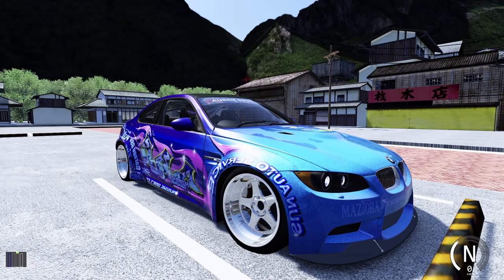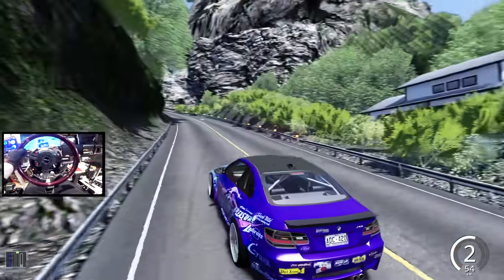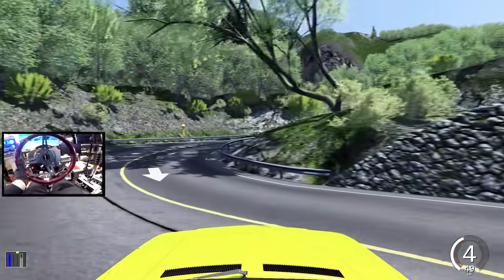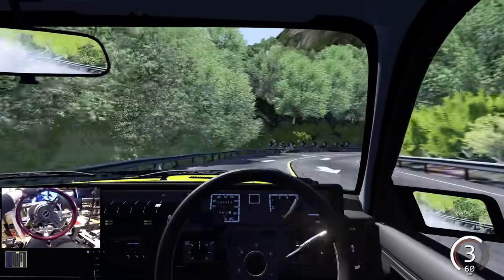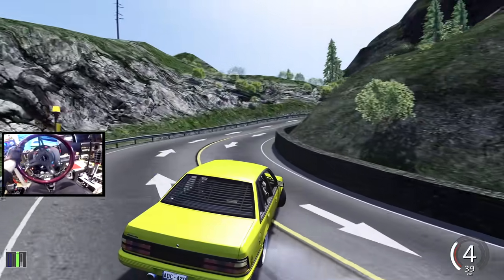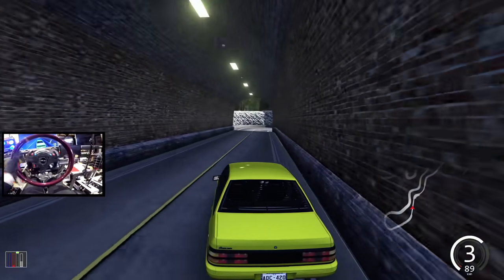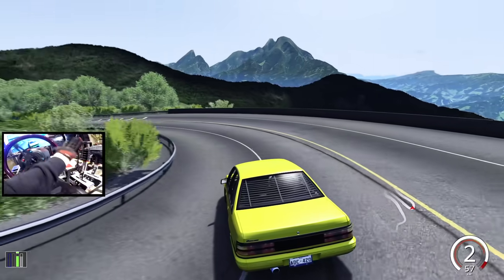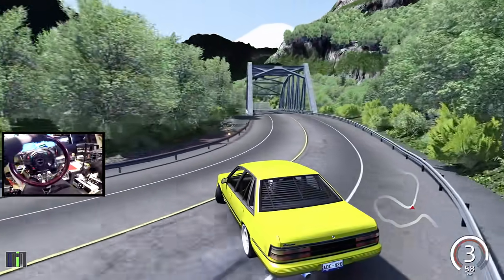Assetto Corsa GoPro - Can I Drift The ENTIRE Fujimi Kaido Map??!! I MISS THIS TRACK!!